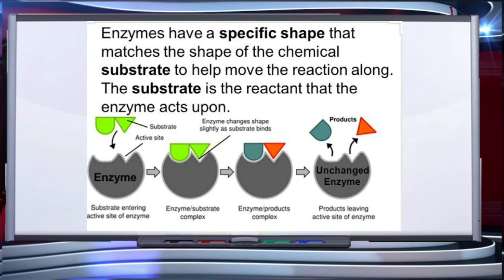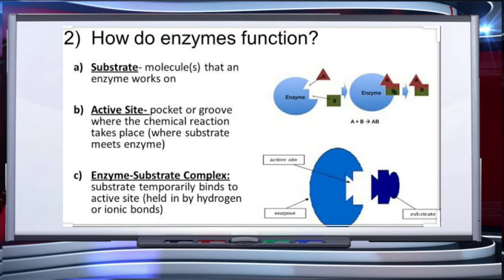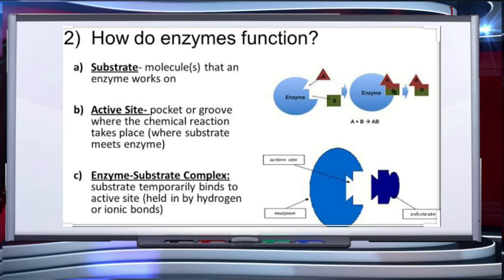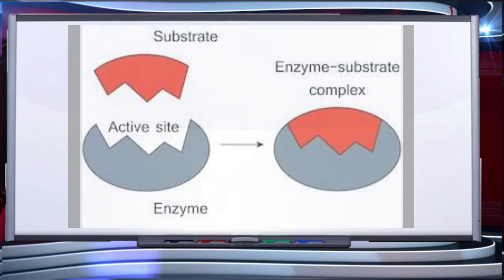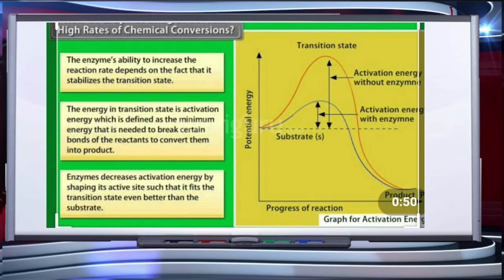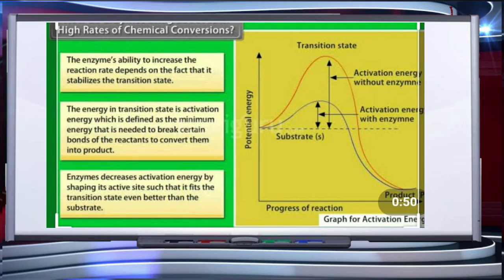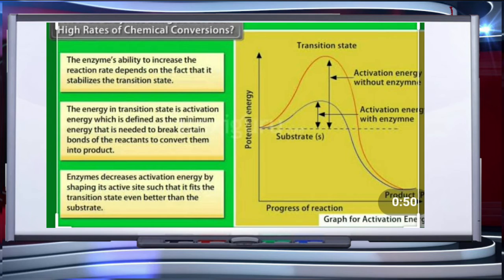Class _11 biology chapter 9_Biomolecules _Enzymes